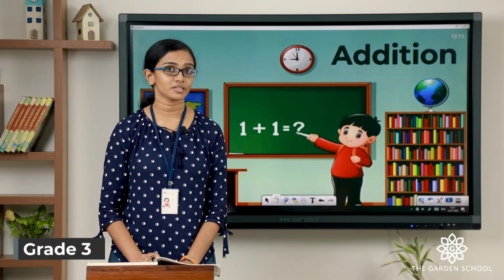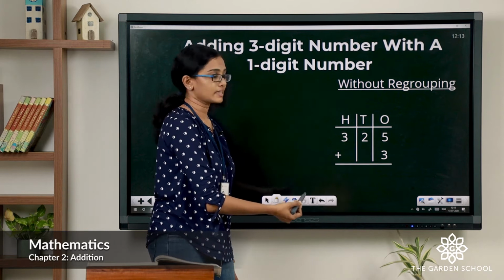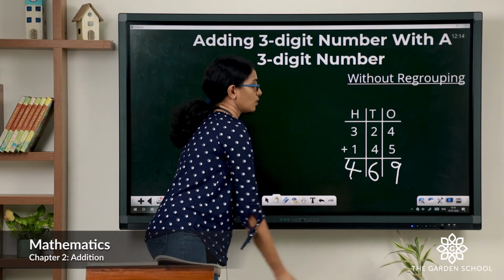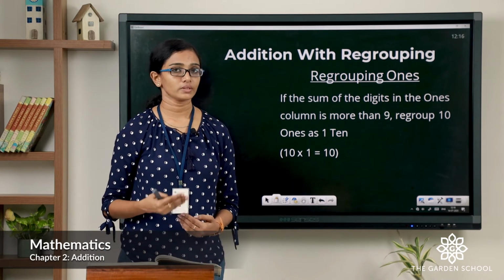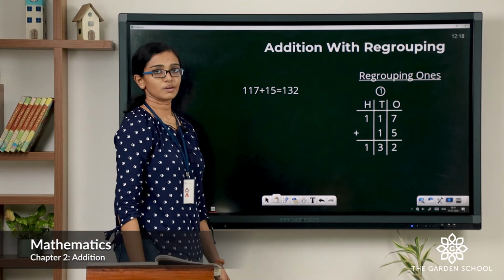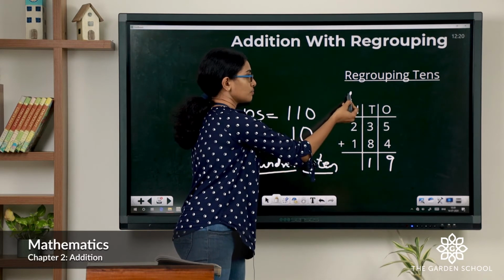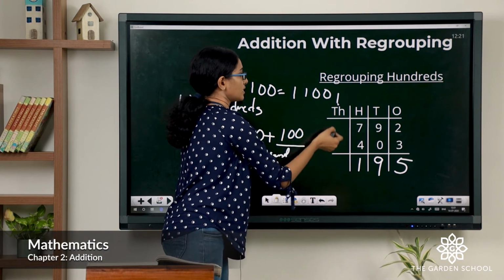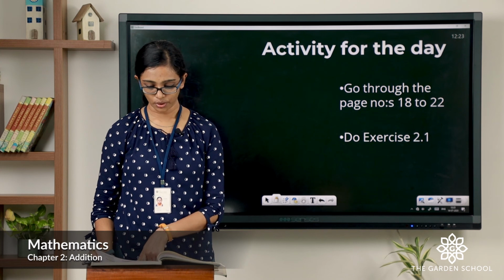Grade 3 Mathematics Chapter 2 Class 1 Addition of 3 Digit Numbers, with and without regrouping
Online classrooms for Grade 3 students of The Garden School. Topic: Mathematics.